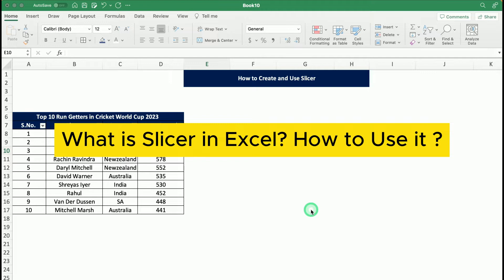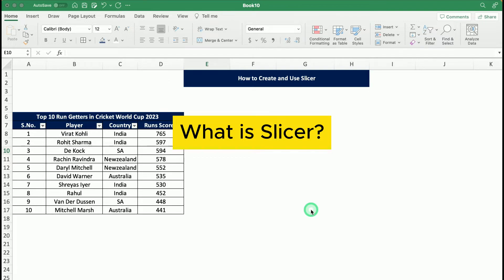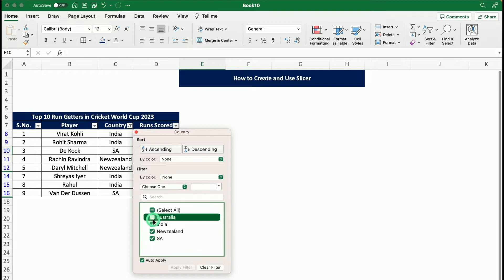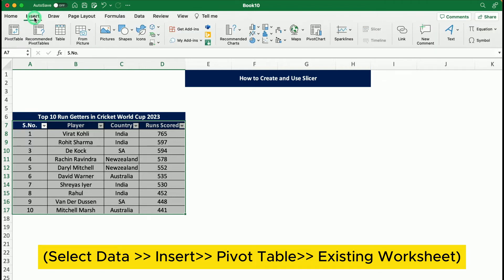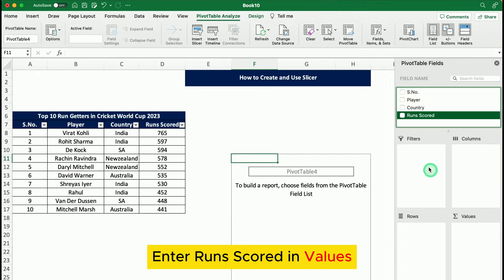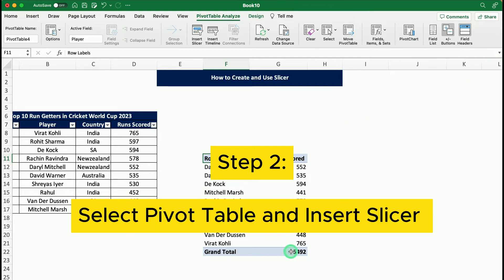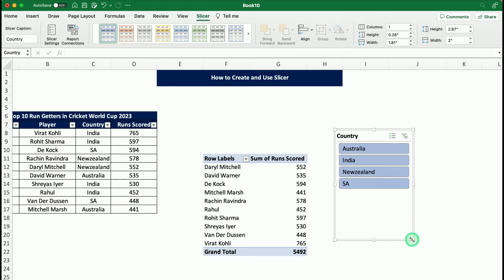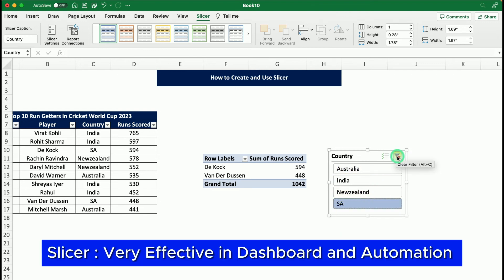What is Slicer in Excel? How to use Slicer ? Filter Your Data in Smartly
🔍 Unlock the Power of Slicers in Excel! | Learn How to Use Slicers Effectively

Welcome to Data Sense. In this tutorial, we dive deep into the world of slicers in Excel and show you how to harness their potential for efficient data analysis. Slicers are a game-changer, making data manipulation a breeze!

📌 Topics Covered:
Introduction to Slicers
How to Insert and Customize Slicers
Slicer Tips and Tricks for Advanced Users
Enhancing Your Data Visualization with Slicers
👉 Timestamps:
0:00 - Introduction
00:13 - What is Slicer and Why we use it
00:55 - Step1: Insert Pivot Table
1:35 -  Step 2: Insert Slicer

🌐 Free Workshops Alert!
Are you interested in diving deeper into data analytics and mastering Excel? We offer FREE workshops to help you level up your skills. Knowledge is power, and we're here to empower you!

🚀 About [Your Channel Name]
[Your Channel Name] is dedicated to providing valuable insights into data analytics, Excel, and other tools that empower professionals and enthusiasts alike.

Don't miss out on our future tutorials and workshops!

Thank you for being a part of our learning community. Your support motivates us to create more content to help you excel in your endeavors.